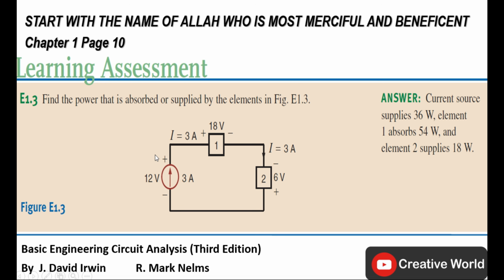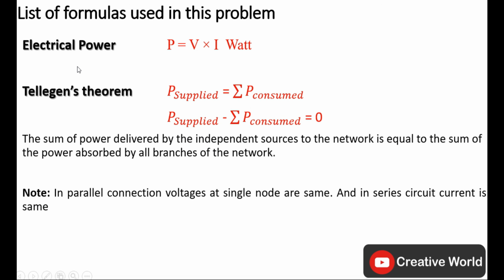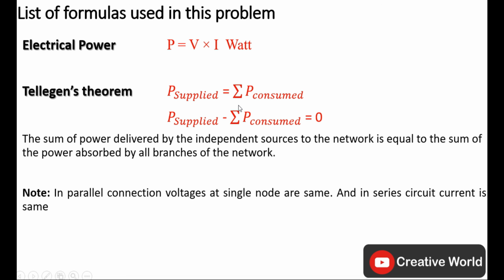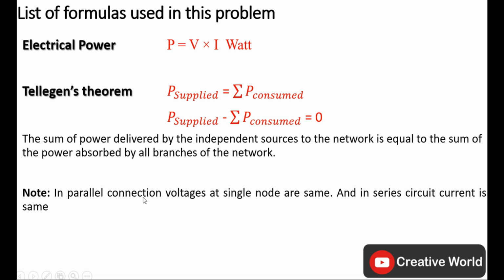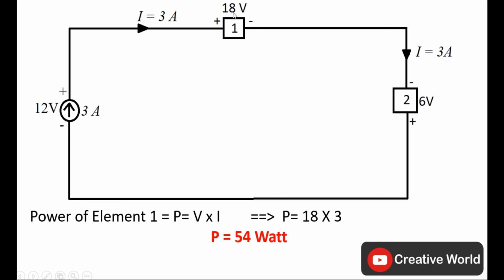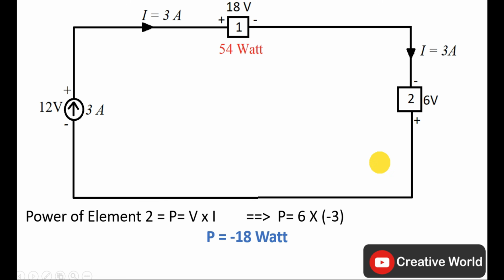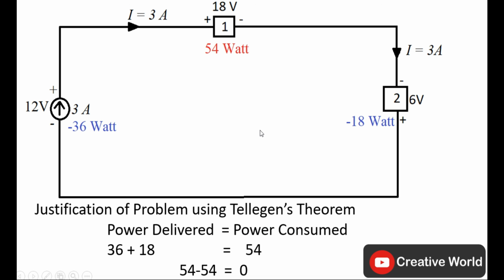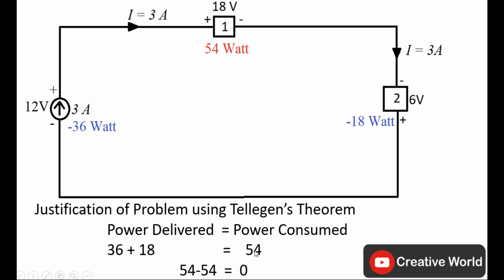Learning Assessment E1.3 solution| Electrical Power calculations |Basic Engineering Circuit Analysis